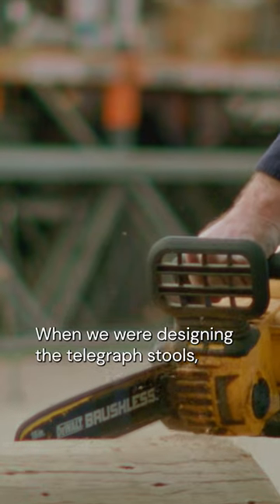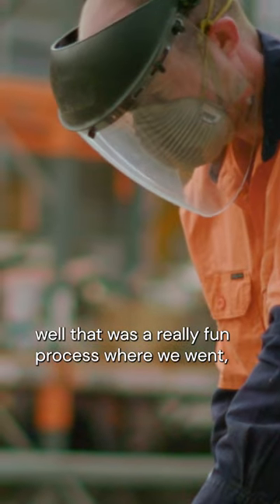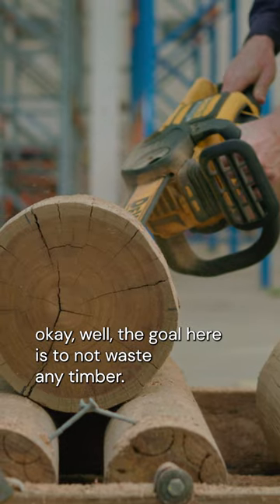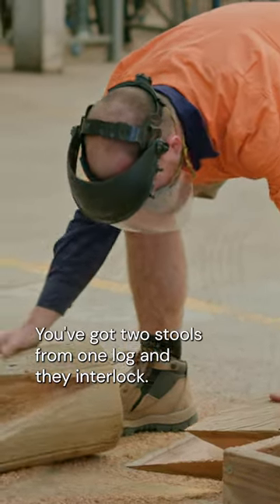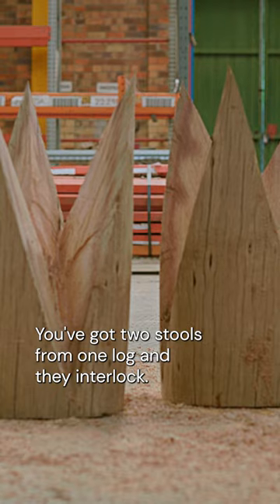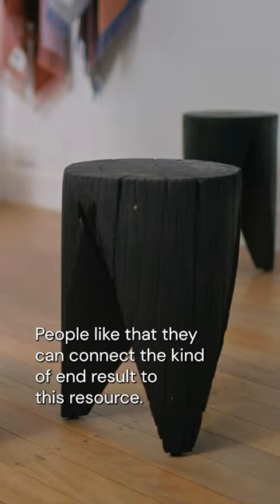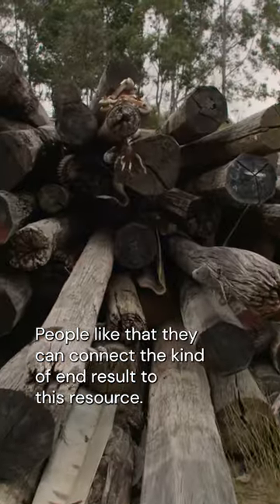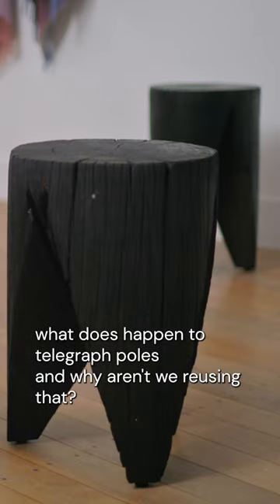Blackened Stools Made From A Single Piece of Timber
Making two stools from a single piece of a rotten power pole, File Mile Radius has found a use of the thousands of them sitting in Brisbane’s time yards year in and year out. Born of their goal to reuse materials close to where they originated, see what else they’ve repurposed in the latest episode of Wonderful Waste.